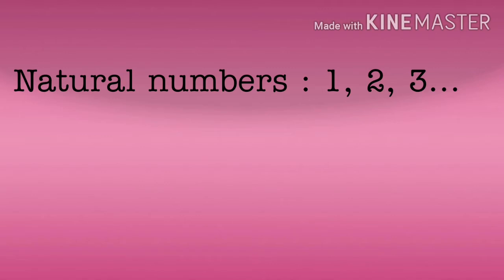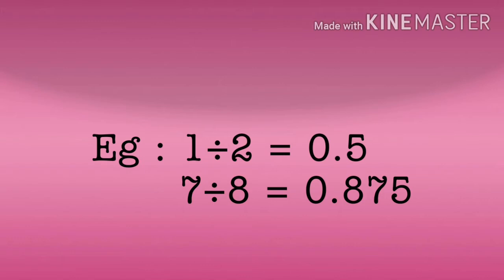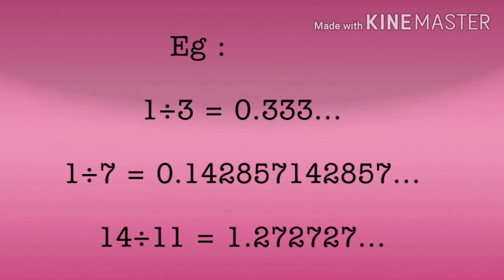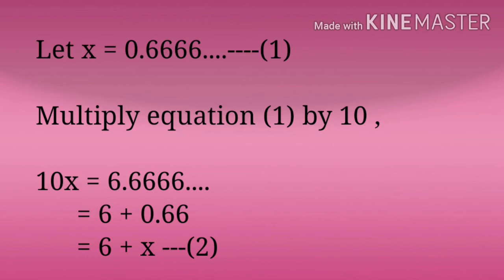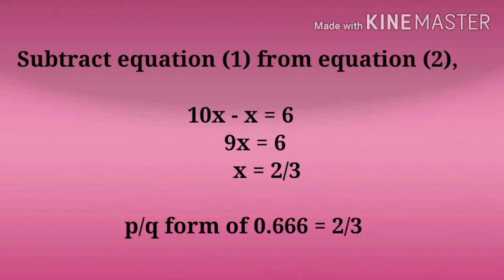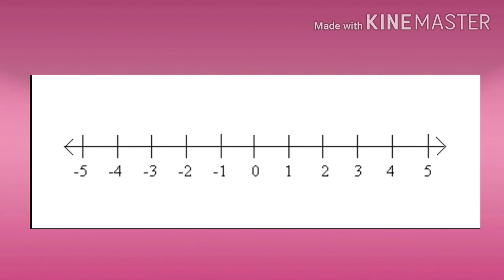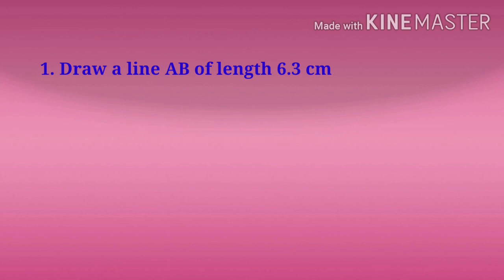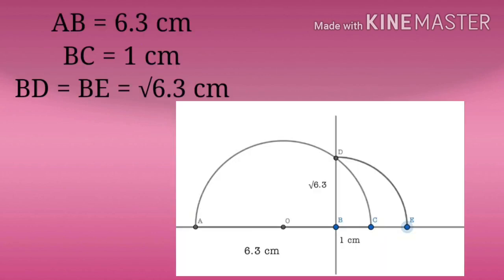NCERT CLASS IX MATHS : Chapter 1 - Real Numbers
Important points from chapter Real Numbers